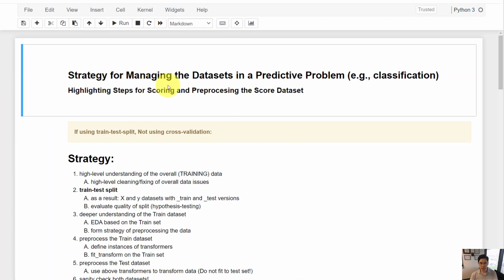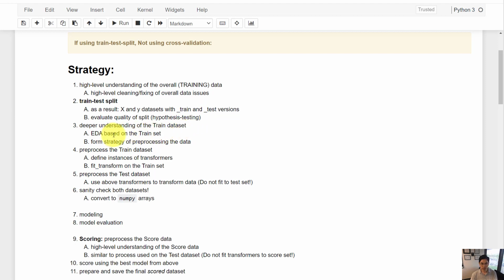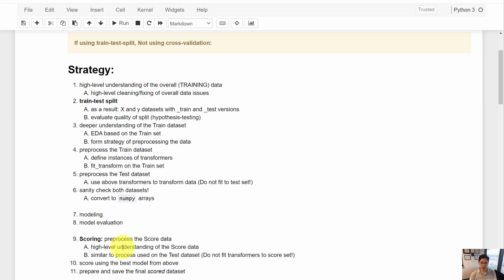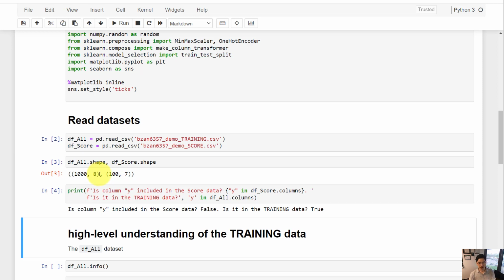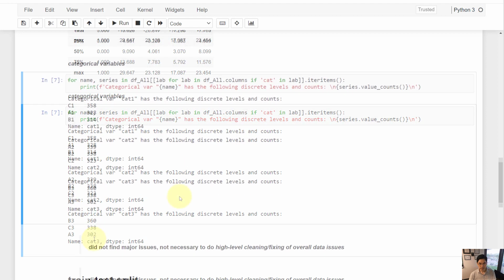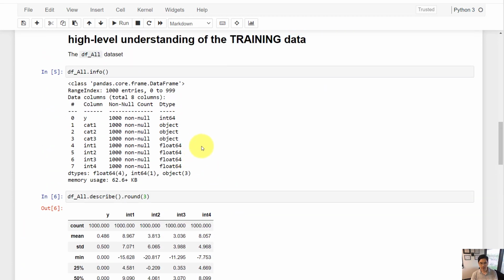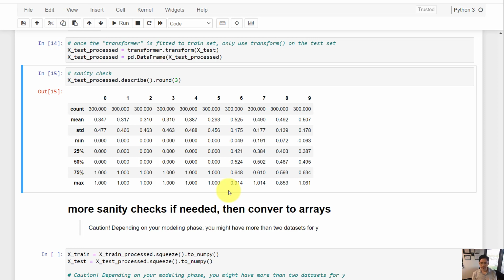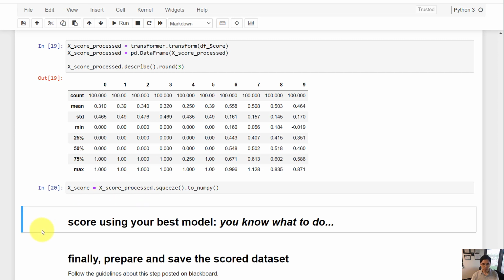[BZAN6357 Framework] Manage Diff Datasets, and the Score Dataset - Hands-on | Bauer@UH BZAN PythonBA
[BZAN6357 Framework] Managing Different Datasets, and the Score Dataset - Hands-on Tutorial | Bauer@UH BZAN PythonBA